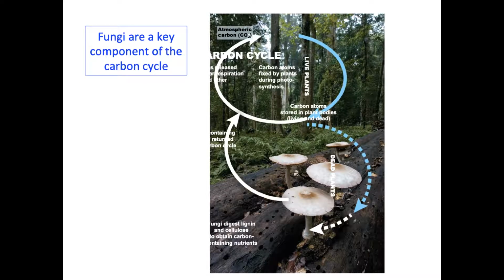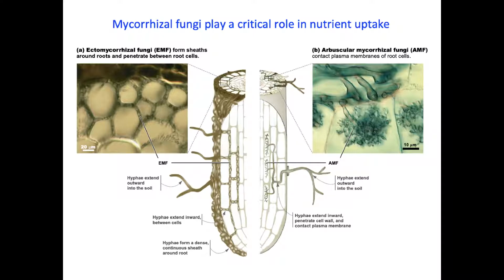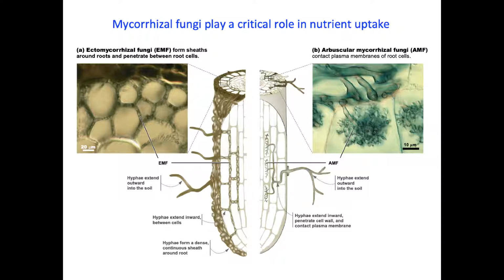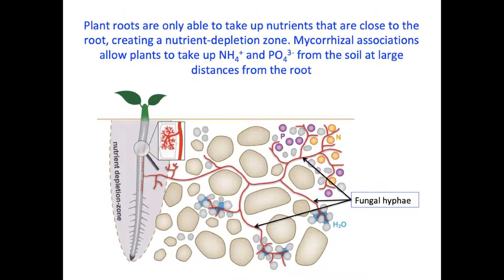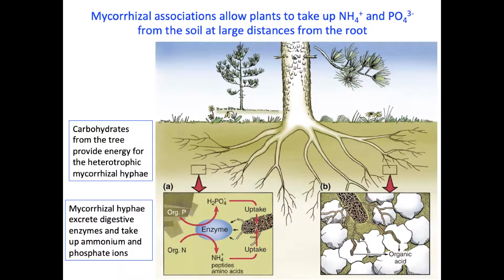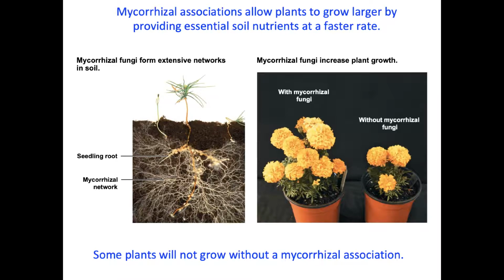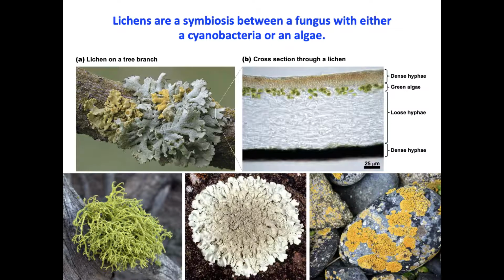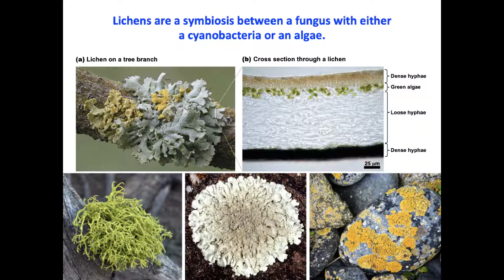Fungi part 4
This  video is part 4 of a 6-video sequence on "Fungi" as part of BIOL 1620 at the University of Utah. The video is presented by Jim Ehleringer.